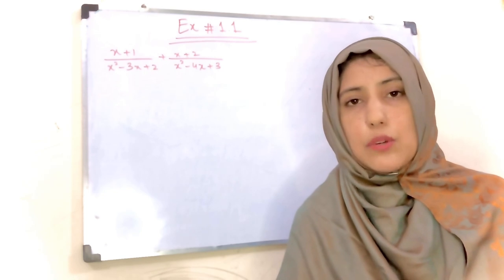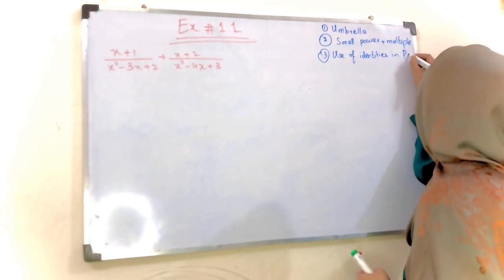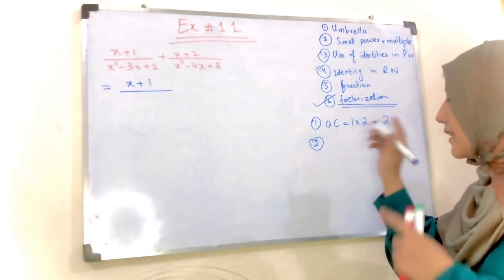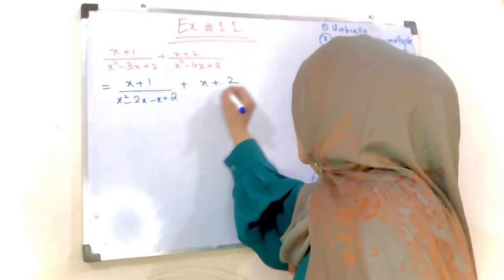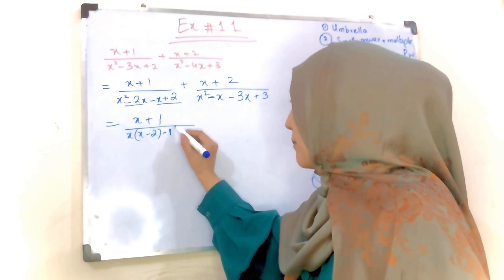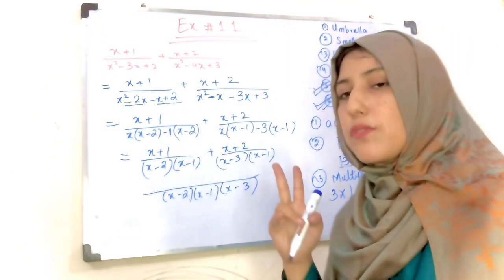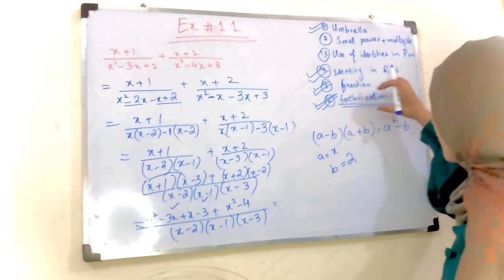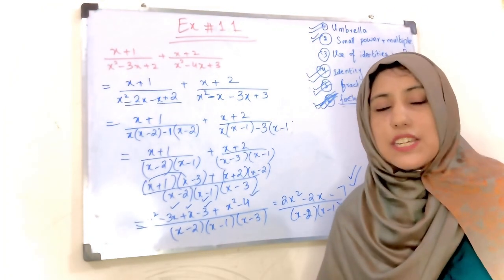10TH MATHS CHAPTER 1| ALGEBRAIC EXPRESSIONS AND ITS APPLICATIONS| MATRIC PART 2| EX#1| MARIA KOKAB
10TH MATHS CHAPTER 1| ALGEBRAIC EXPRESSIONS AND ITS APPLICATIONS| MATRIC PART 2| EX#1| MARIA KOKAB